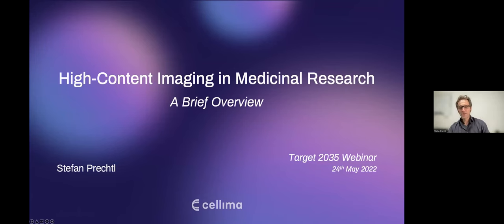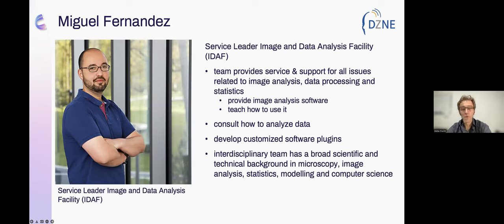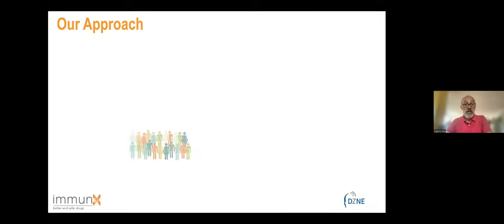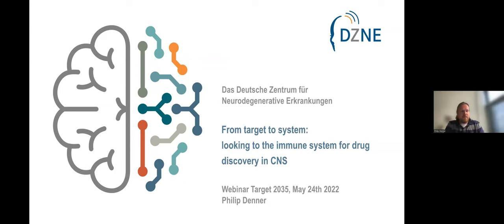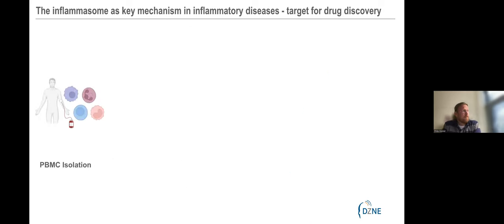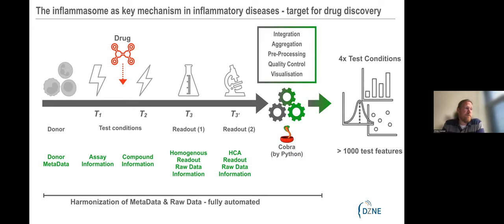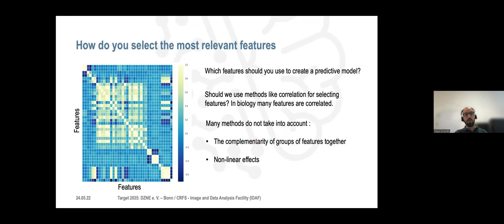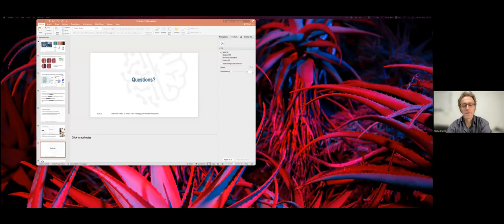The Power of High-Content Imaging to probe Ligand Binding – 24 May 2022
In high-content imaging (HCI), individual morphological changes in the phenotype of living cells can be determined using advanced machine learning techniques and used for cytological profiling of small molecules. The resulting biological fingerprints of the small molecules can be assigned to the mechanism of action of known chemical structures or to a specific genetic mutation of a cell. This webinar will introduce the importance of automated high-throughput HCI in medical research.